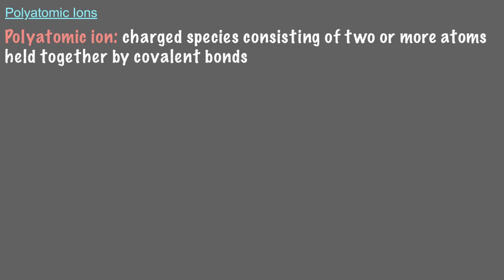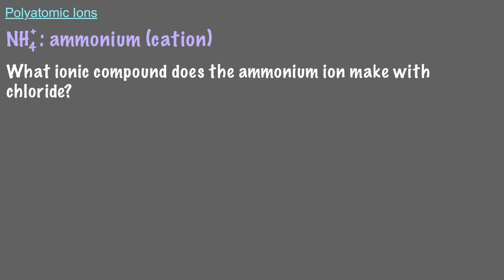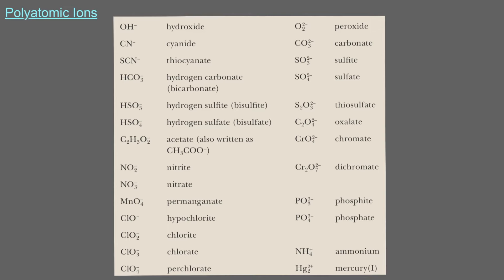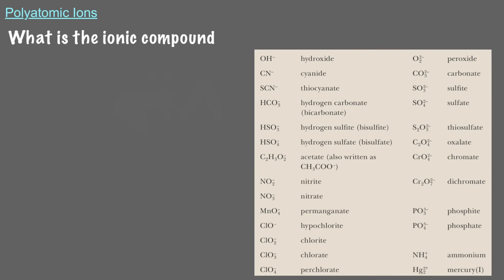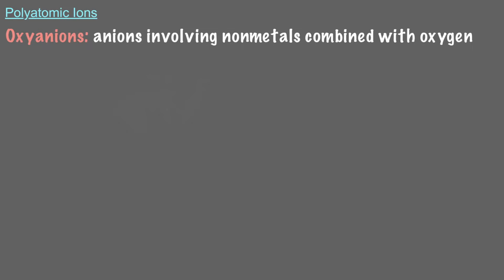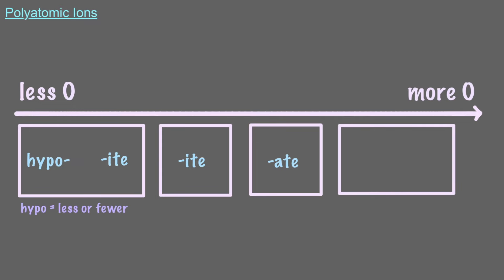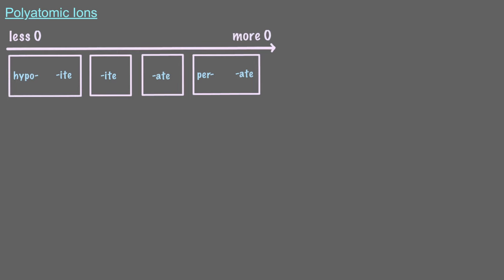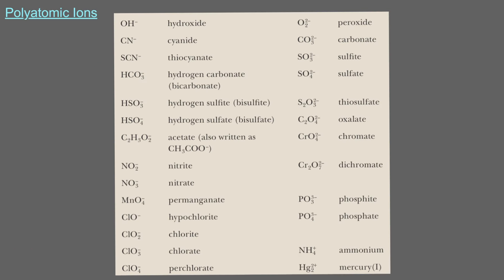Polyatomic Ions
Nonmetals can combine to form a charged species - polyatomic ions. This video explains the properties of polyatomic ions and shows the most common ones.

Audio and animations: Maria Homann
Video author: Maria Homann
Edited by: Maria Homann
Project director: Binyomin Abrams